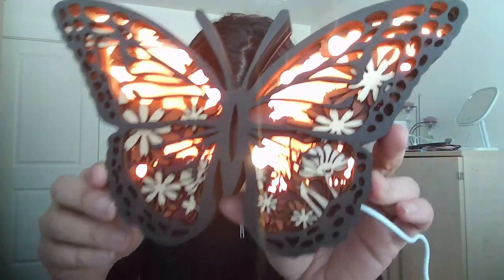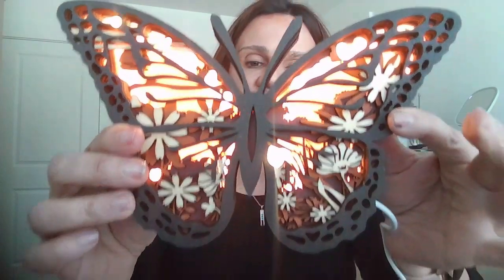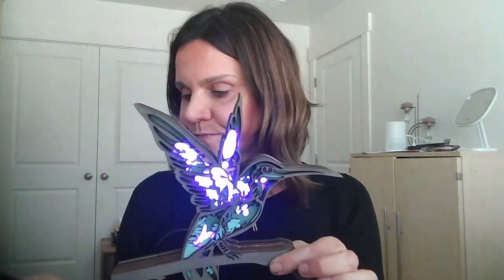Tivisiy 3-D Wood Carving Artwork Review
Today, I want to share a review of the 3D wood carving artwork I received from a company called Tivisiy. Tivisiy is one of HiPark's retailers and that their 3D wood original designs come from HiPark's designers. As mentioned in the video, this is an environmentally friendly company that sells creative artwork, home decor, and gifts, with or without LED light/and or sound.
They also have their own Youtube channel: Tivisiy Official

I adore you all, cyber kisses and hugs ❤